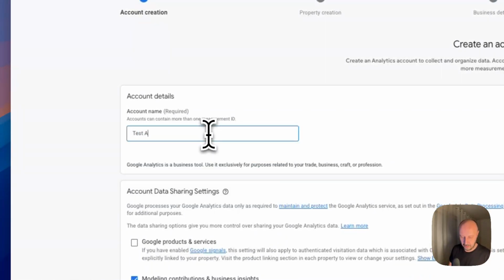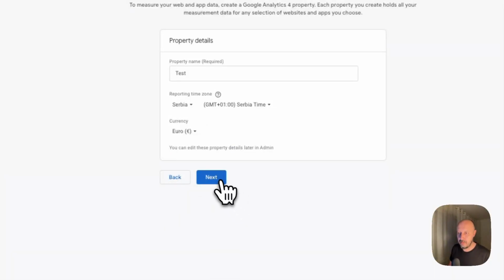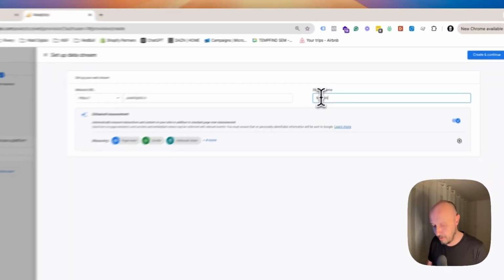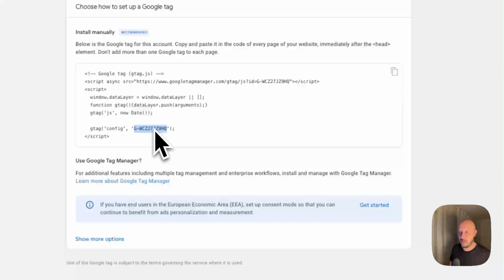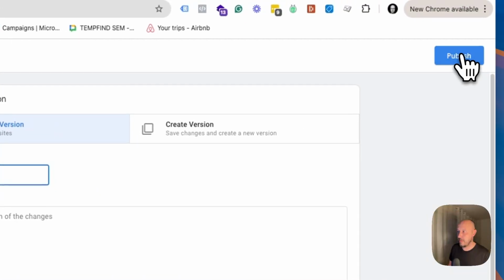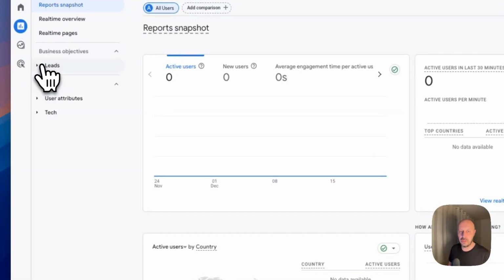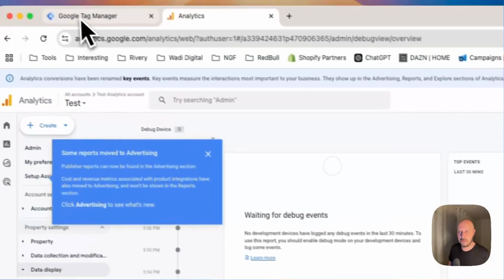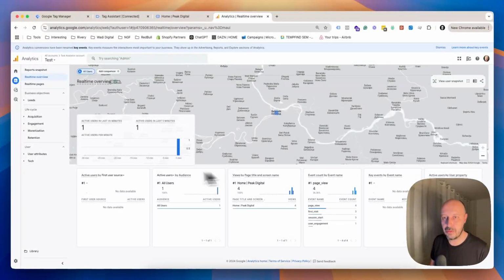How to Create a Google Analytics 4 account: A Step-by-Step Guide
Are you ready to start tracking your website or app with Google Analytics 4? This video will guide you through the entire process of creating a GA4 account from scratch!

Whether you’re new to analytics or making the switch from Universal Analytics, this step-by-step tutorial will help you set up your account and get ready to unlock powerful insights.

What you’ll learn in this video:

What is Google Analytics 4 (GA4)?
How to create a new GA4 account.
Tips for configuring your property for accurate data tracking.